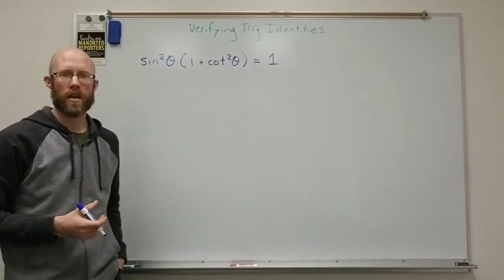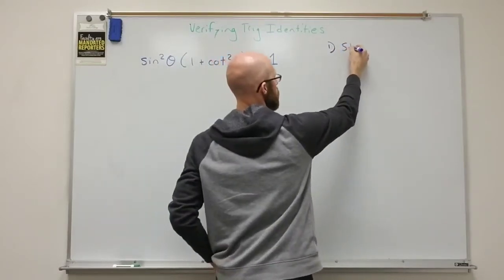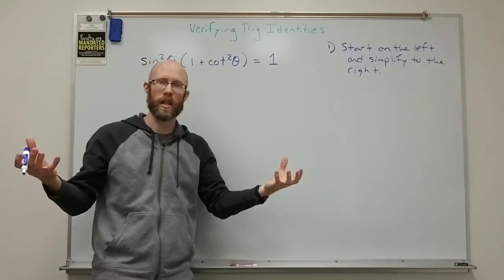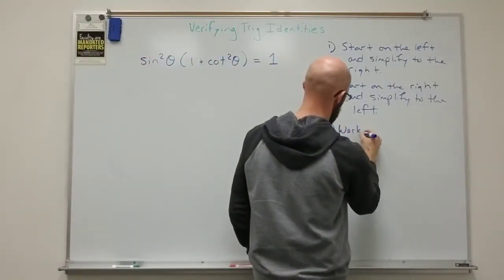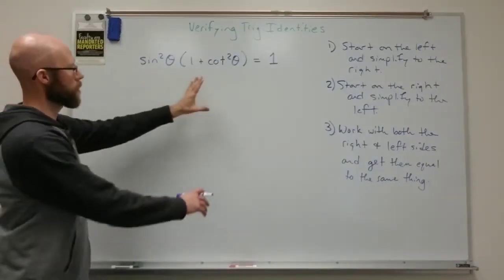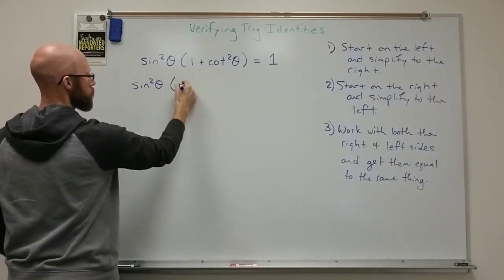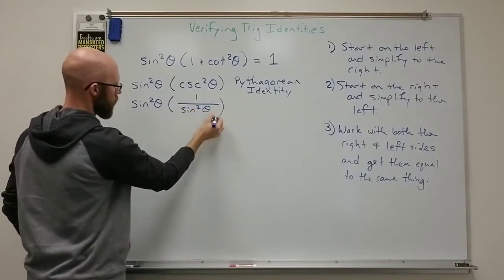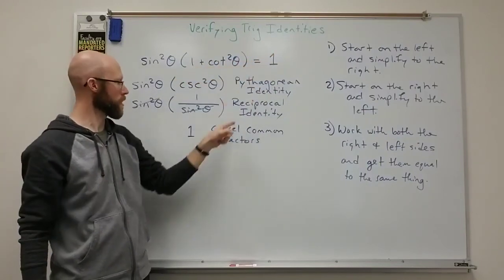Pre-Calc 7.4 & Trig 5.2 Verifying Trig Identities Part 3